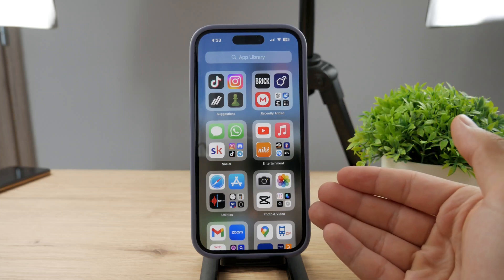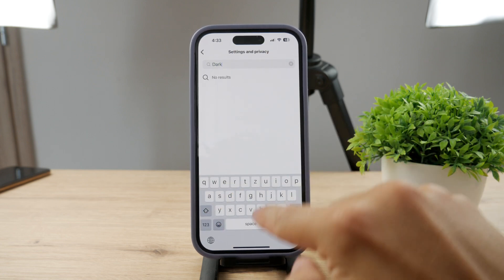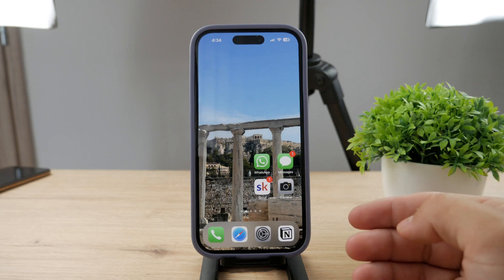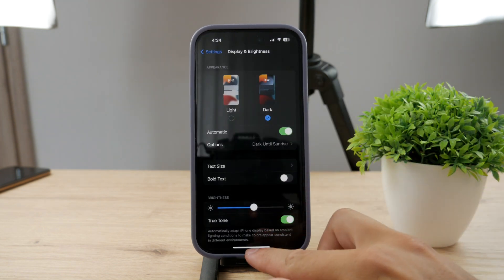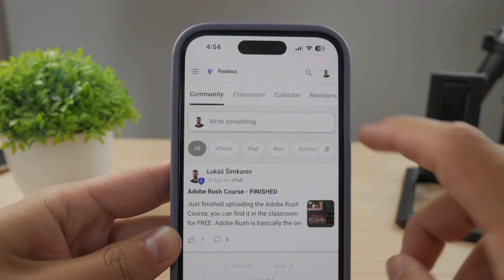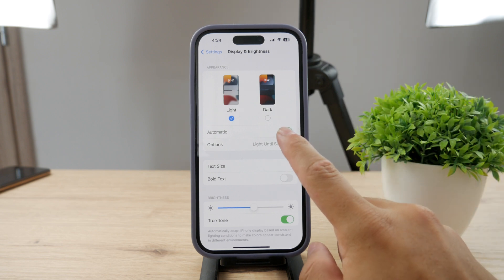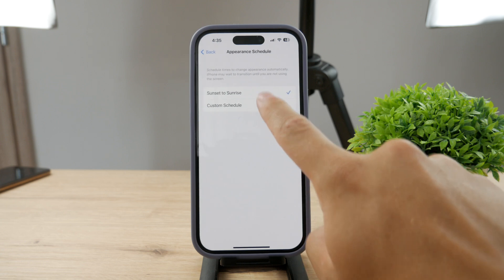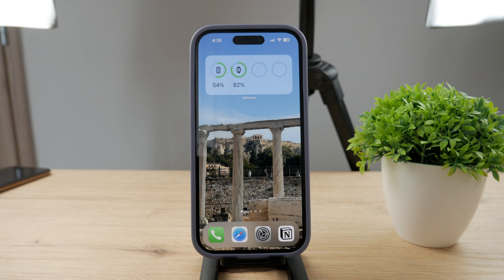How to Enable Dark Mode on Instagram (tutorial)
Curious about how to turn on Dark Mode on Instagram? This tutorial will walk you through the simple process of enabling Dark Mode on both Android and iOS devices. Enhance your browsing experience, reduce eye strain, and give your Instagram a sleek new look with just a few easy steps!

Timestamps:
0:00 Enable Dark Mode on Instagram
0:15 Instagram Settings
0:27 Dark Mode
1:13 Free Learning Platform
1:30 Automation
2:17 Conclusion